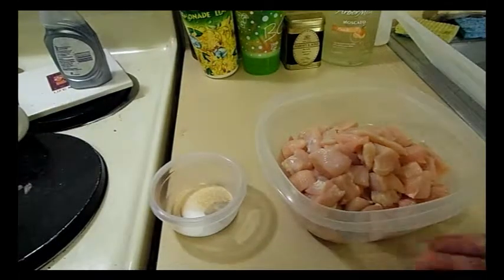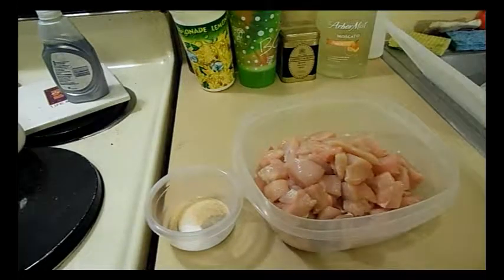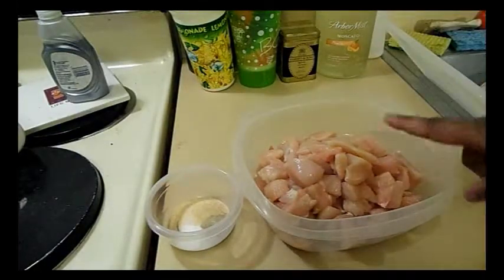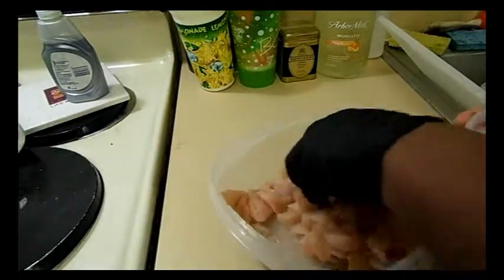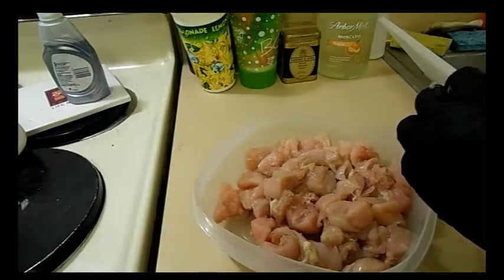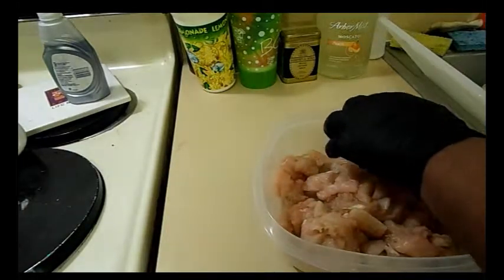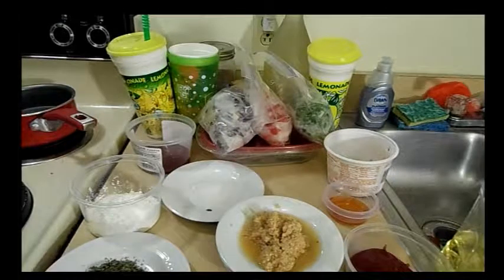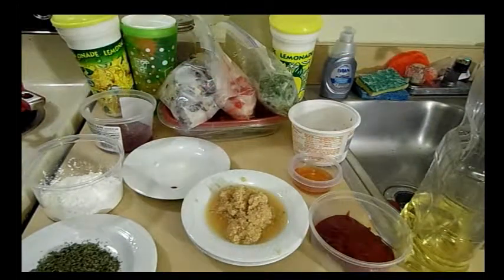Garlic Chicken in Hot Garlic Sauce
I doubled the recipe in the video here is the undoubled version
1 chicken breast cubed mixed with 1 ½ tsp garlic powder, ½ tsp salt, ½ tsp pepper

4 tbsp oil for frying
Sauce:
3 tbsp minced garlic
2 tbsp spring onion
1 red onion diced
1 bell pepper diced
2 tbsp chili paste
2 ½ tsp soy sauce
2 ½ tbsp ketchup
1 tbsp vinegar
1 tsp sugar
1 chicken stock cube + 1 Cup water
3 tbsp cornstarch + ½ cup water
1 tbsp dried cilantro